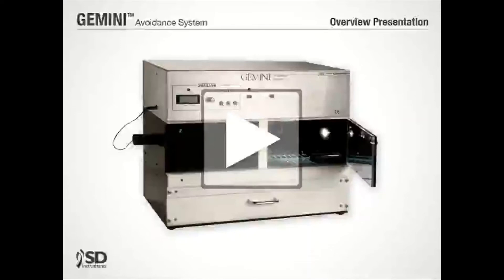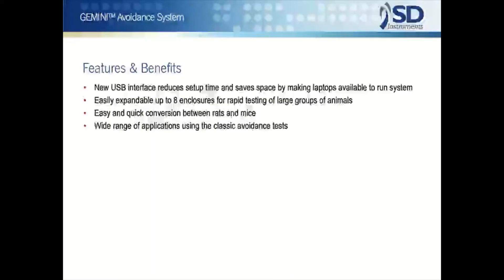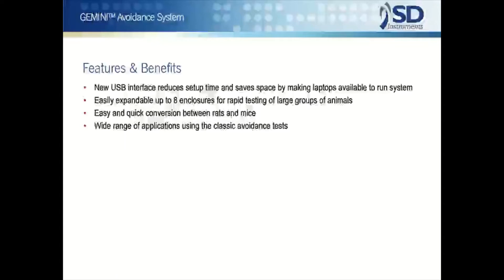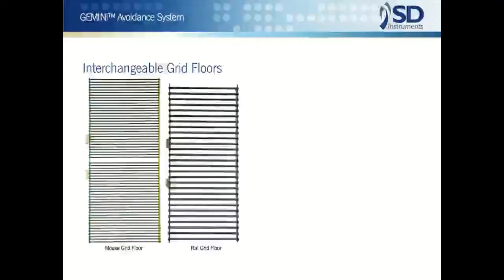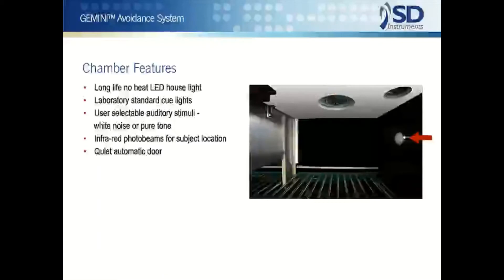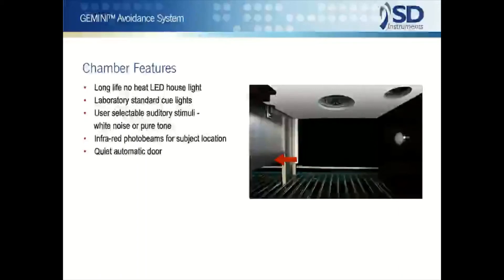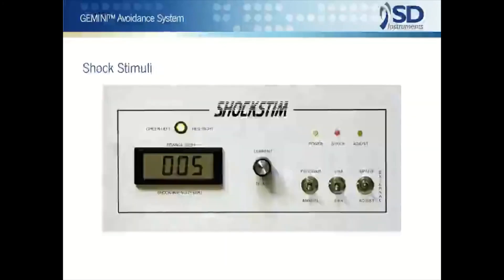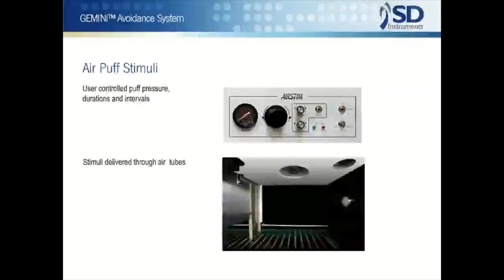SDI Active Passive Avoidance System GEMINI - AHUJATECH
The SDI GEMINI active and passive avoidance system for rats and mice is uniquely designed to ensure accuracy, reliability and ease of use in your learning and memory studies.